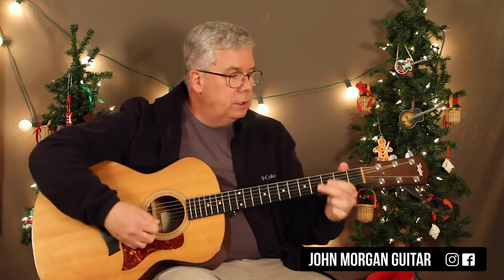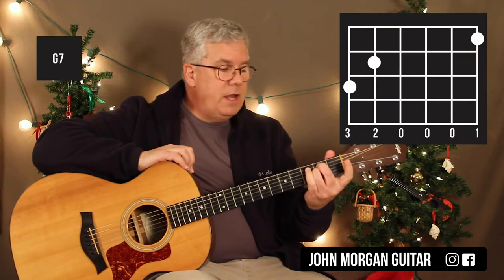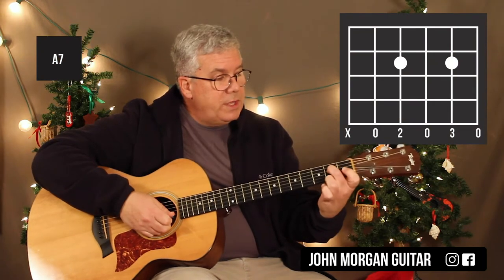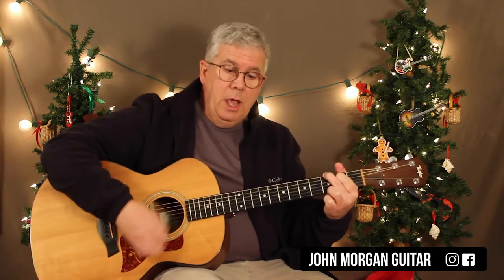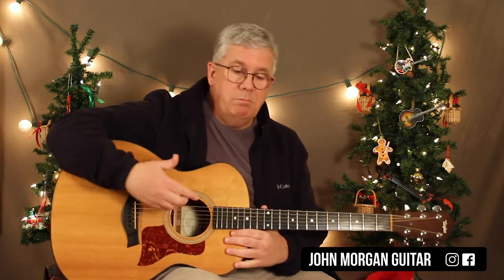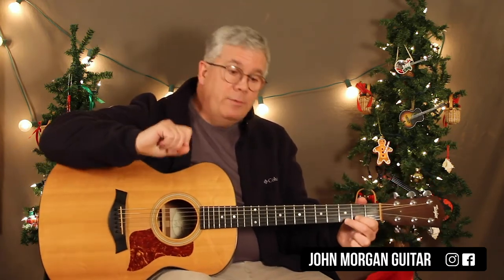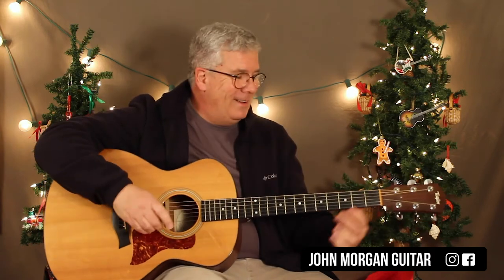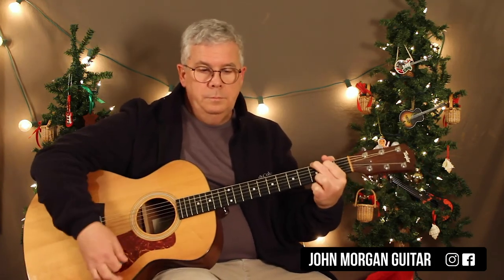24 Days of Christmas: How to Play "Jolly Old Saint Nicholas" (Guitar)